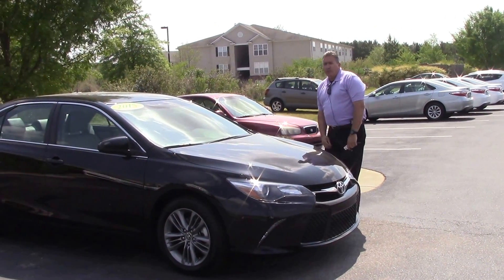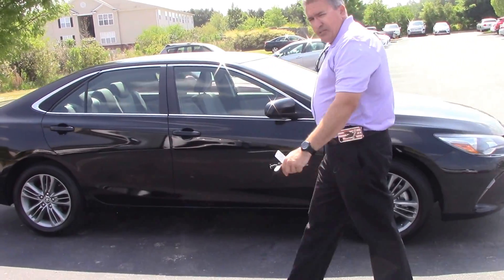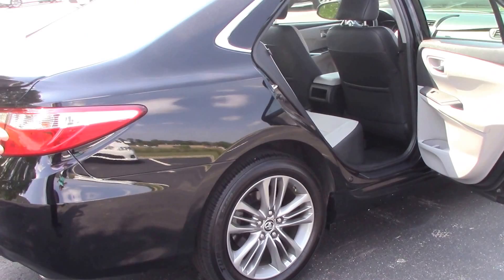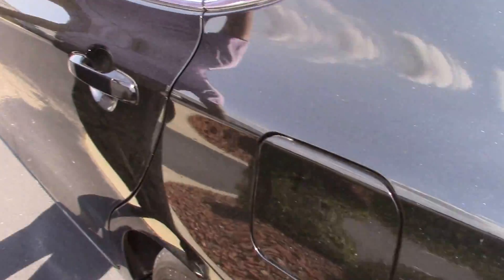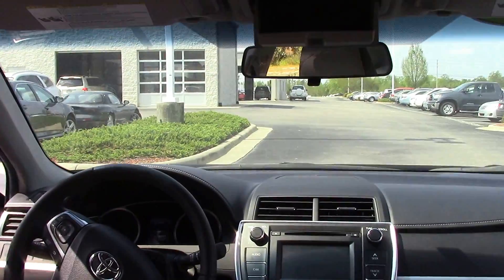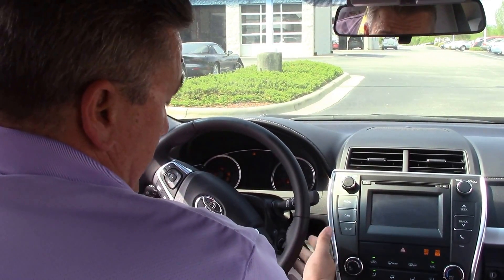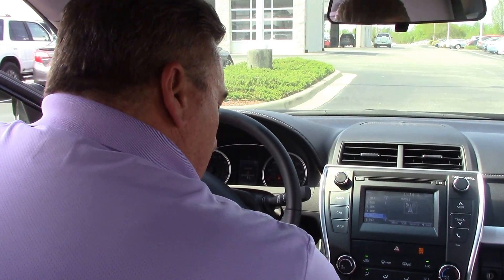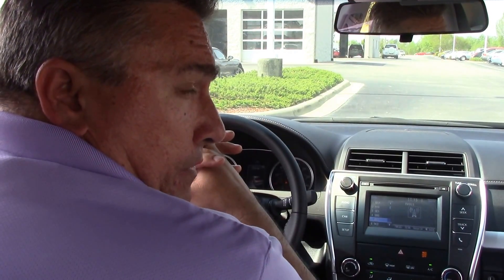2015 Toyota Camry SE, Wilson NC, Walk Around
We have here a beautiful 2015 Toyota Camry SE.  Come check us out here at Hubert Vester Toyota where we are the difference!

Certified!, Low Miles!, Local Trade!, Carfax One Owner!!!, Clean Carfax!!!, And Great Fuel Economy!!. Black w/Leather Seat Trim. Come to the experts! Confused about which vehicle to buy? Well look no further than this great-looking 2015 Toyota Camry. You just simply can't beat a Toyota product. This car is nicely equipped with features such as Black w/Leather Seat Trim, Carfax One Owner!!!, Certified!, Clean Carfax!!!, Great Fuel Economy!!, Local Trade!, And Low Miles!.
Features

Comfort
Audio system with AM/FM radio, CD player (reads MP3 format), touch screen and color screen
Six speakers
Element antenna
Cruise control
Additional seat material upholstery cloth
Driver sports front seat with 10-way power power height, power lumbar and power tilt, front passenger seat sports front seat
Split-folding rear seats:
Climate control
Exterior
Front and rear alloy wheels: 17" x 7.0"
Trunk/hatch spoiler
Safety
ABS
Four-wheel disc brakes: two ventilated
Immobilizer
Headlights: low beam bulb with projector beam lenses
Technical
Engine: 2.5L in-line 4 DOHC with VVT-i variable valve timing